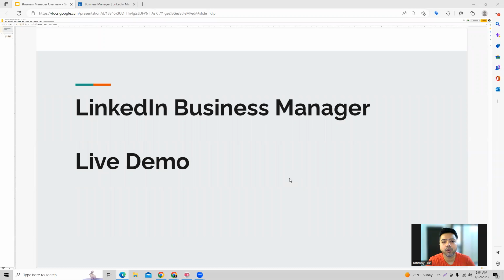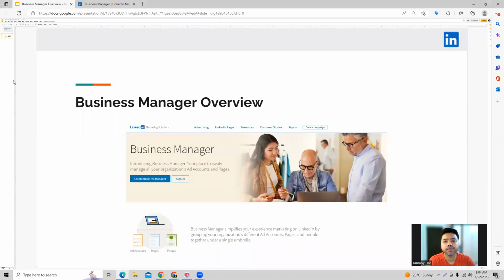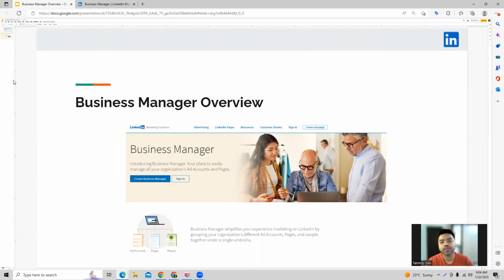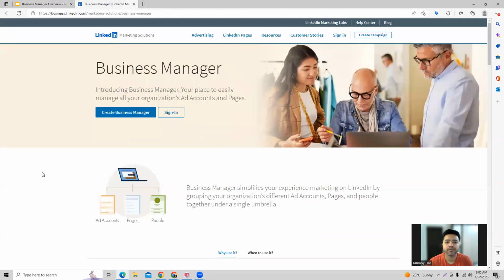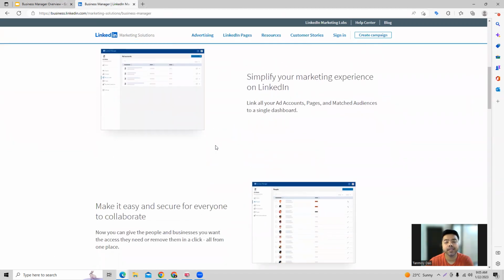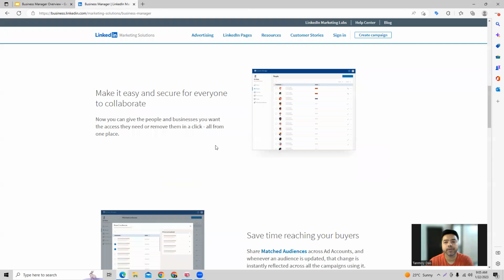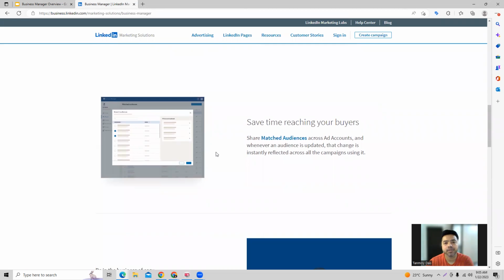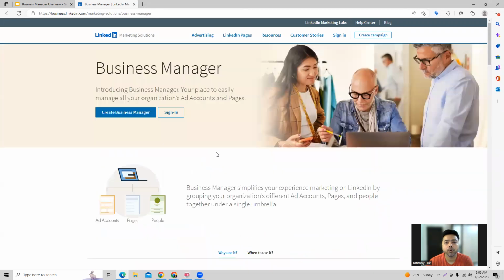Learn How To Use Business Manager In LinkedIn Ads!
HOW TO USE BUSINESS MANAGER IN LINKEDIN ADS

Business Manager is the new platform to centrally manage your LinkedIn Ad Accounts and Pages to enhance your experience using LinkedIn Marketing Solutions.

To Join The World’s #1 Community Of PPC Aspirants, Experts & Professionals